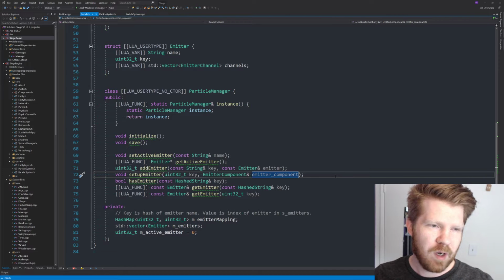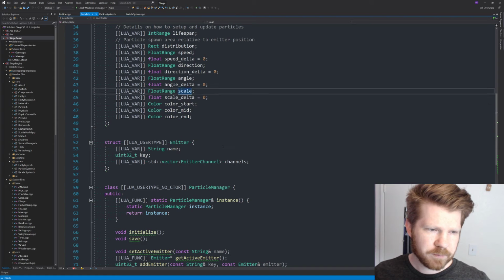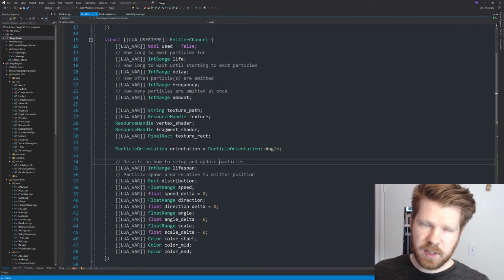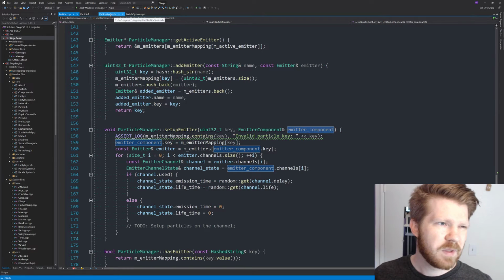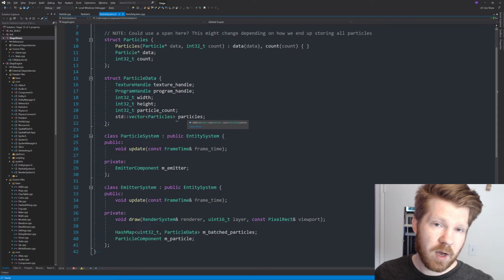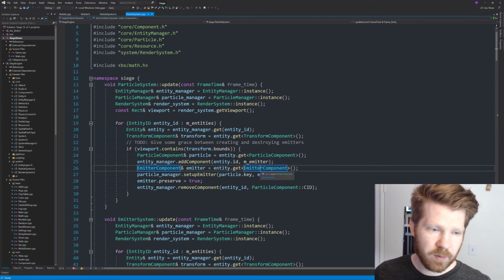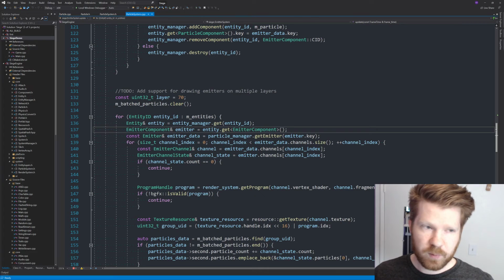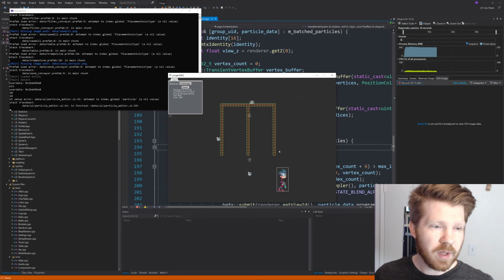Day 14 - Autoforge (Particles)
Porting over our particle solution from projectDIG